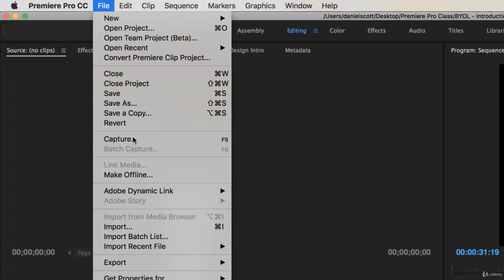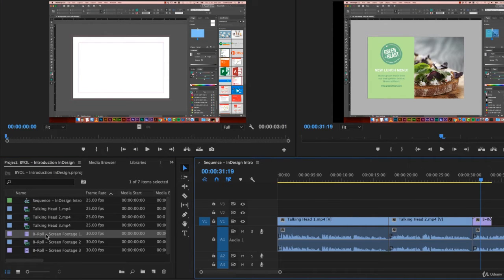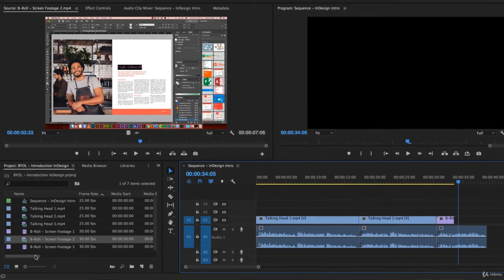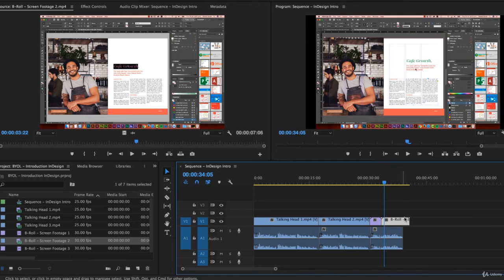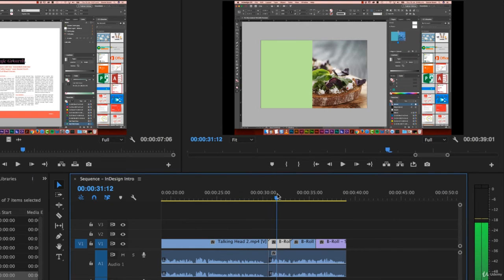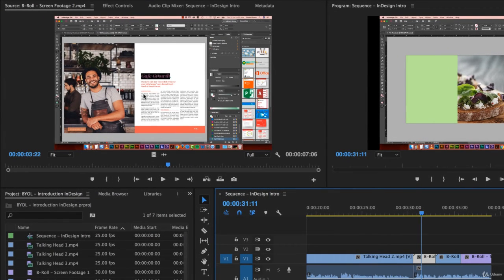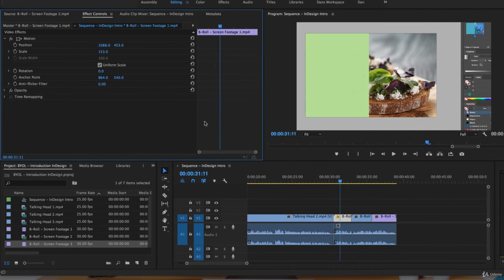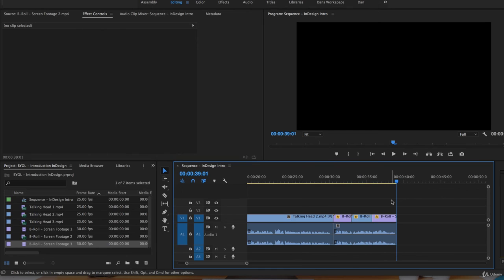5 Fixing or hiding bad video footage in Premiere Pro using B roll